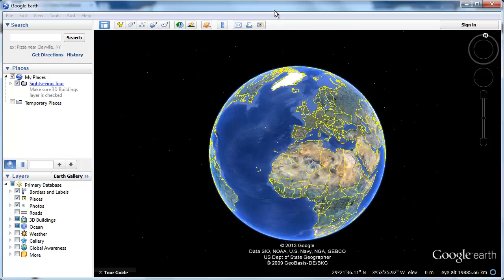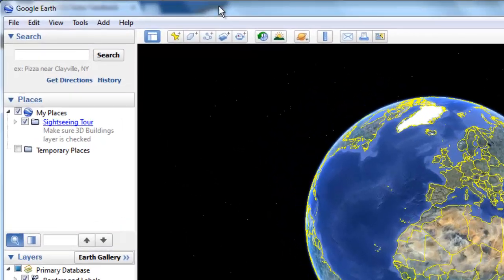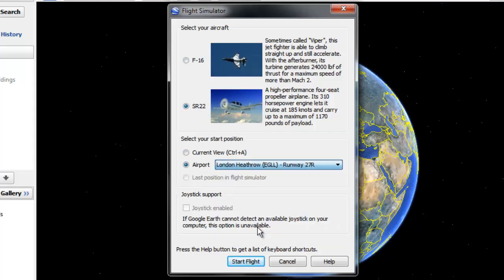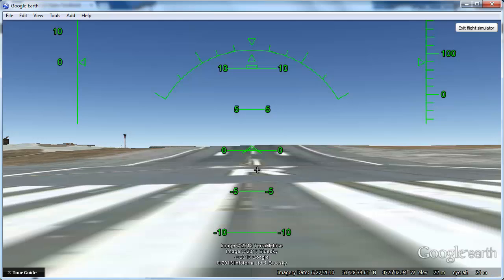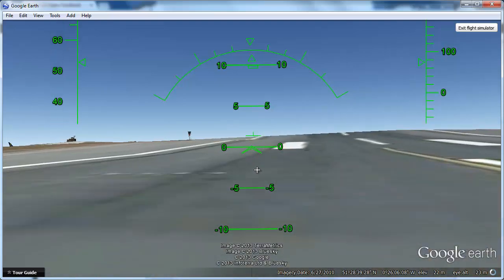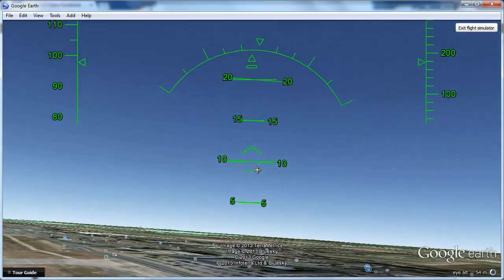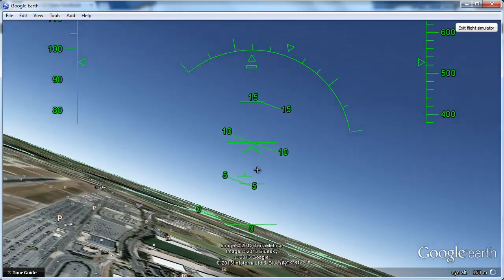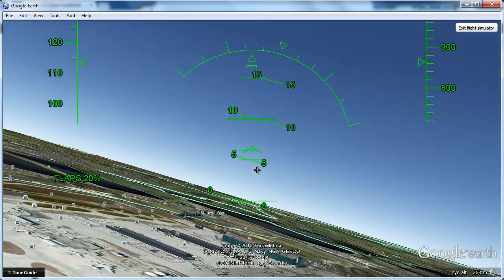How to Use Google Earth Flight Simulator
In this tutorial you are going to learn the basics of using Google Earth flight simulator.

This tutorial is going to show you how to use the flight simulator built into Google Earth.

Step # 1 -- Starting a Flight

To play this game you are going to need to have Google Earth installed. Start the program and in the menu at the top click "Tools" then "Enter Flight Simulator". A window will appear and you will have several flight options, choose an aircraft, a destination to depart from (here we are choosing Heathrow) and then click "Start Flight".

Step # 2 -- Taking Off

You will be taken to the runway of the location you selected and a green display panel will appear. The controls are fairly easy to use when you have got used to them. First press and hold "Page up" on the keyboard to increase thrust. The aircraft will accelerate and you can see the speed in the top right, when you are ready to lift off, hold down the down arrow and wait for the aircraft to take off.

Step # 3 -- Controlling the Aircraft

Once in the air you can use the arrow keys to control the aircraft -- the mouse also works as a control but it is more difficult to use. To increase airspeed use "page up" and to decrease use "page down". Now that we are in the air you can use the "G" key on the keyboard to toggle the landing gear. The square bracket keys can be used to increase or decrease the flaps (higher percentage will decrease airspeed). Those are the basic steps to using Google Earth flight simulator.